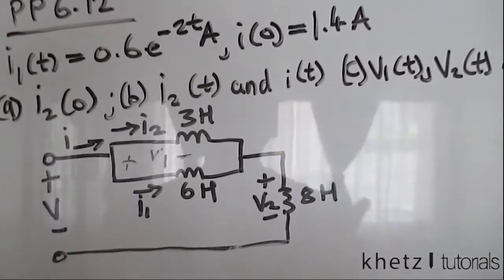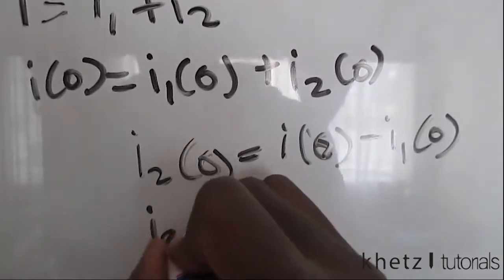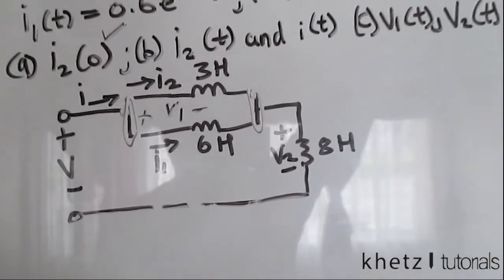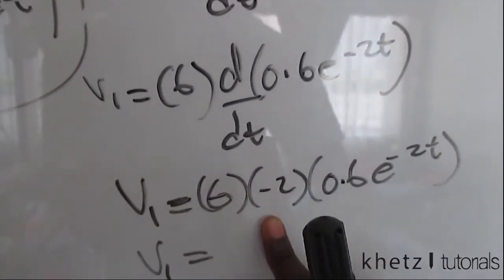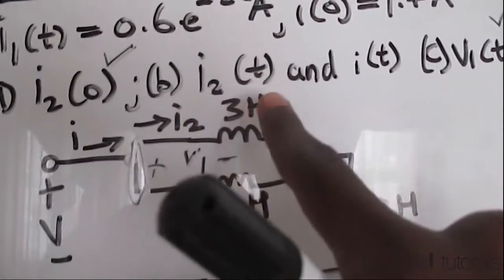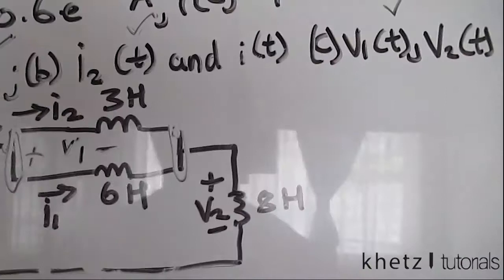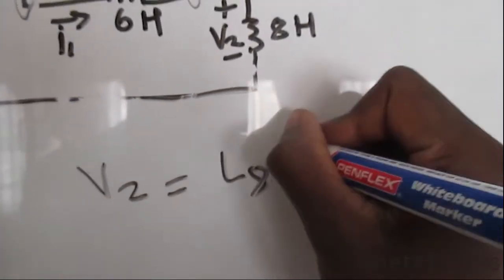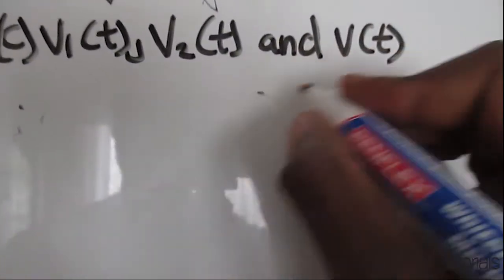Fundamentals Of Electric Circuits Practice Problem 6.12